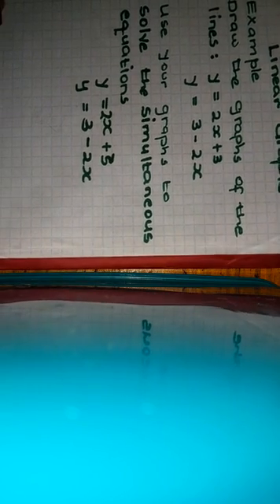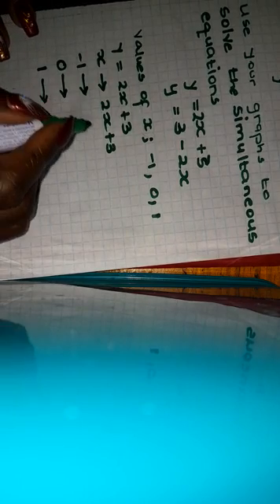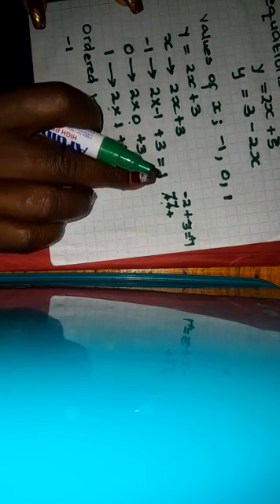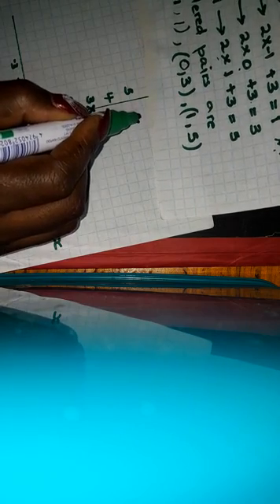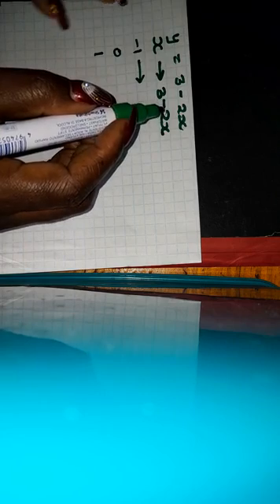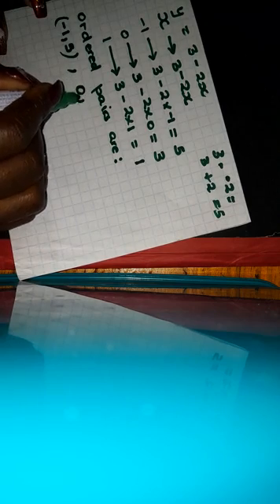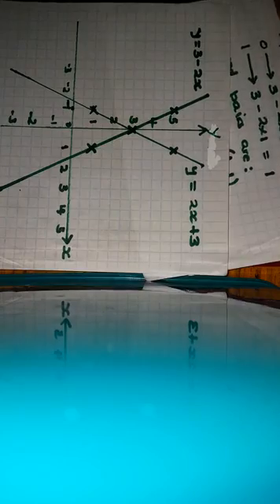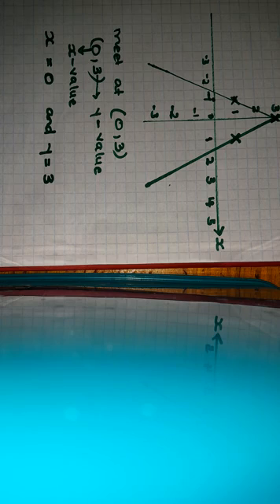Linear Graphs(MATH WITH VUNO VILA)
Drawing linear graphs on the xy-plane is fully explained and later use the graphs to solve simultaneous equations.